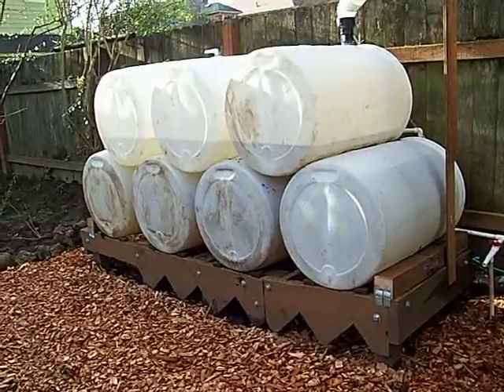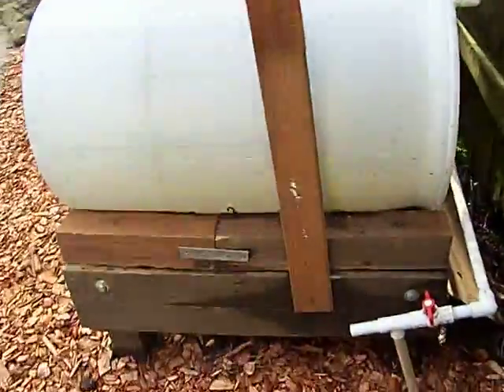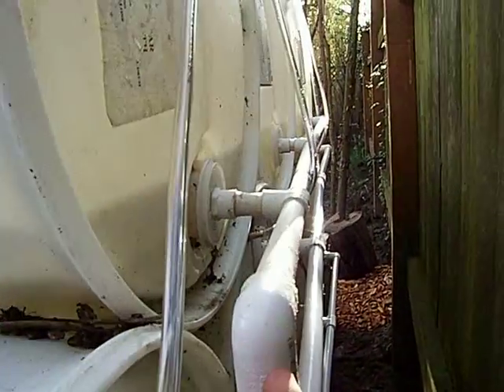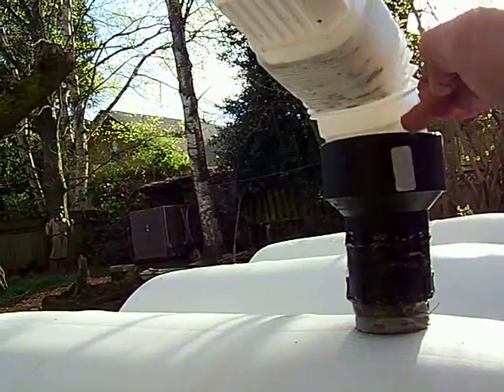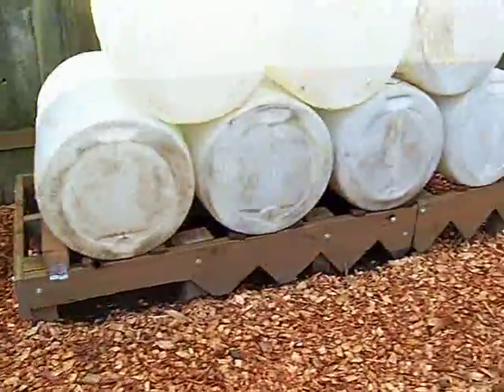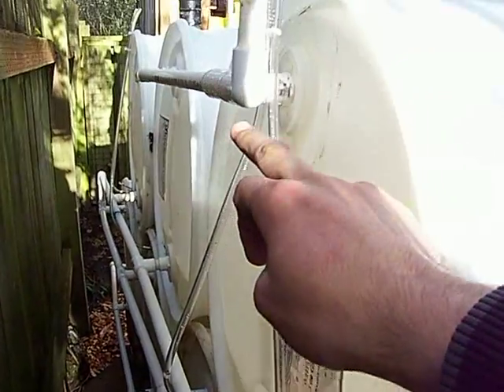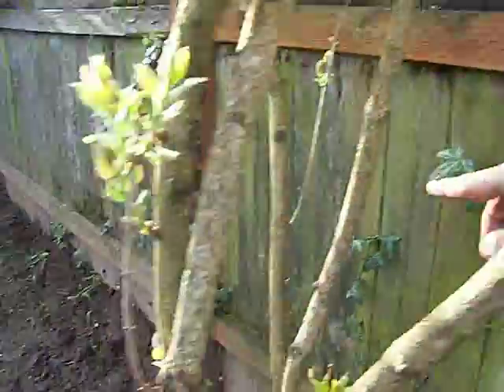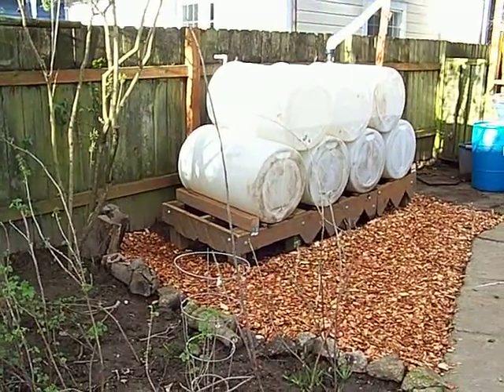Home built water catchment System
This is my water catchment system I installed at house in Portland, Oregon.  My roommates and I wanted to build a rainwater catchment system that could divert some of our rainwater into a catchment to use for the growing season and throughout the regular summer drought months in the Pacific Northwest.   This system was moved away from the houses foundation and I added the top three barrels.  I also moved the system from the side of the house to the backyard.  The system is 7 barrels (55 gallons each) totaling 385 gallons.  At 8 lbs a gallon, the system weighs just over 3,000 lbs.  Yikes!  The amount of water you see filled up in this barrel in less than a week of rain.  Obviously it is going to fill up all the way, so I made an overflow pipe that brings the excess water through the system and drains it in the dug out pit in the backyard.  The drainage pit is not complete yet, it needs some more plants and a little landscaping, but functionally it works great to divert water from the storm drains. The base was a staircase from a rental property that was taken down.  The wood was free and pressure treated.   The pipes are all 1/2 inch pvc.